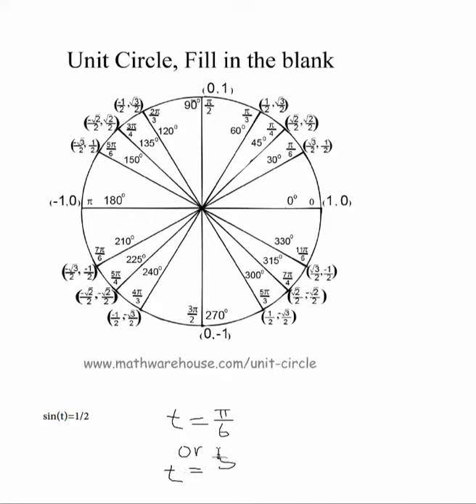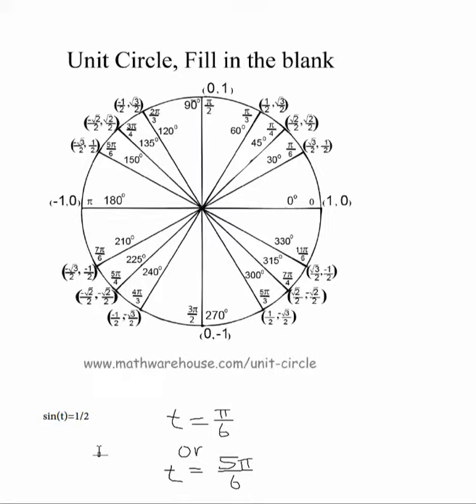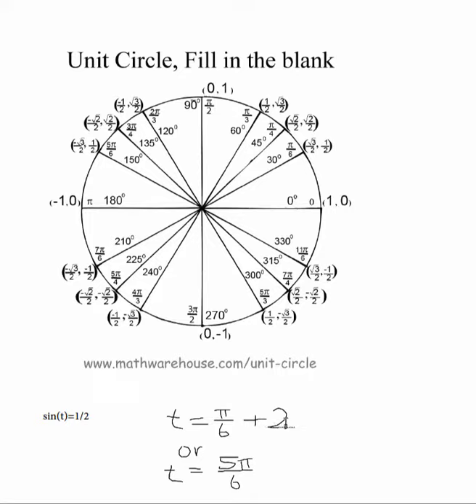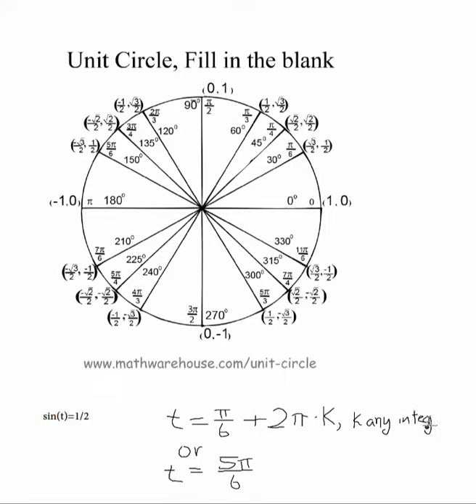Solve sin(t) equals onehalf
solve simple trig equation using unit circle